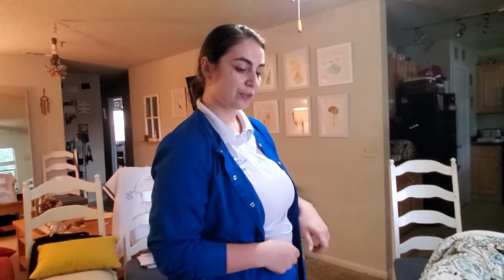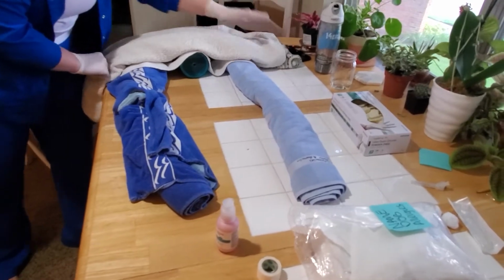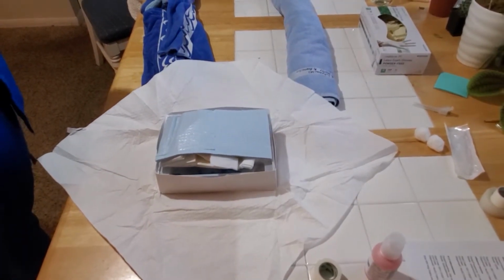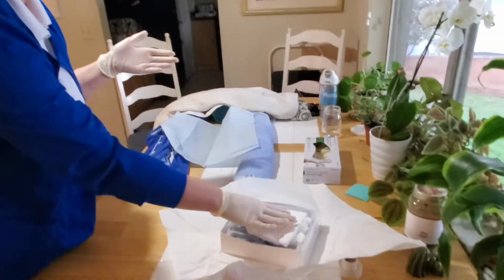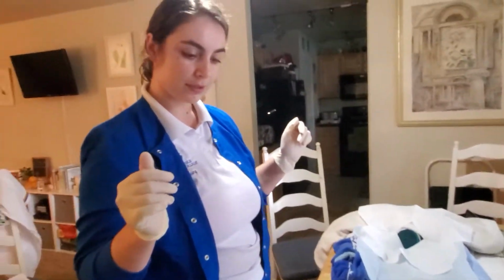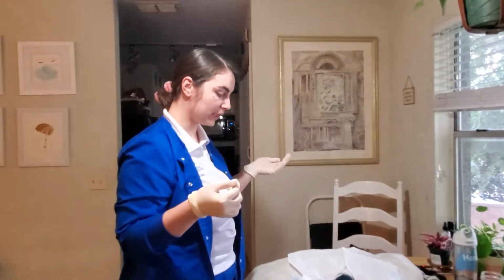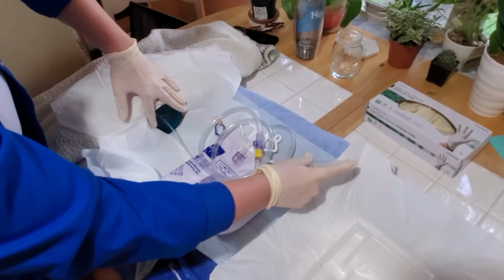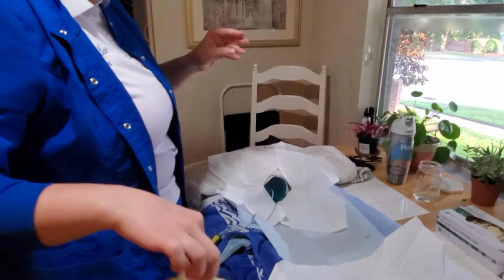Katherine Cummings Seminole state college Foley Cath. (Female) check off 2020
In this video I demonstrate a Foley catheter insertion on a female patient.